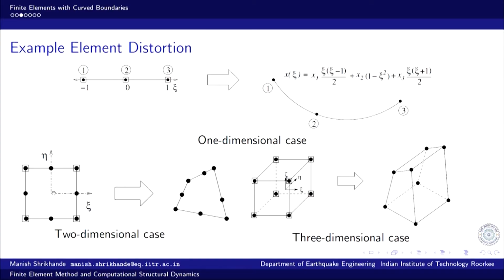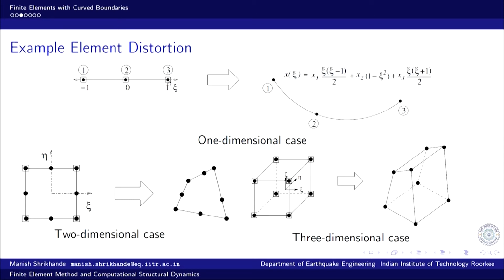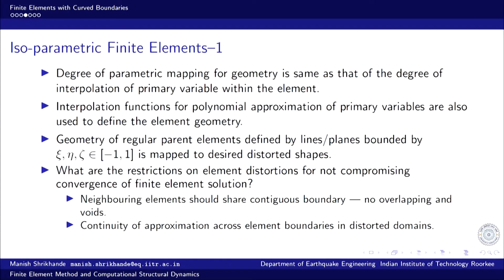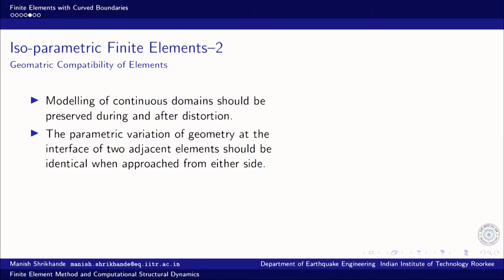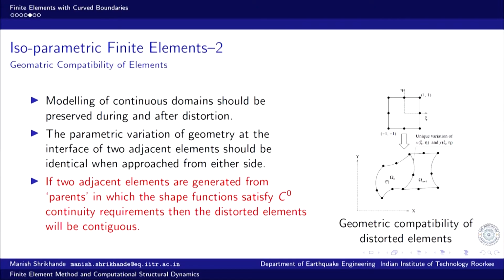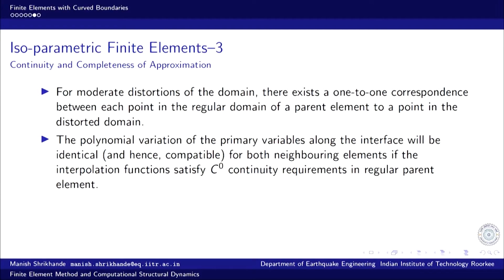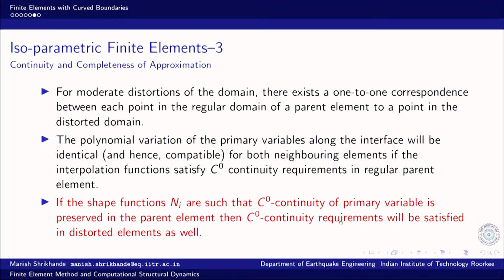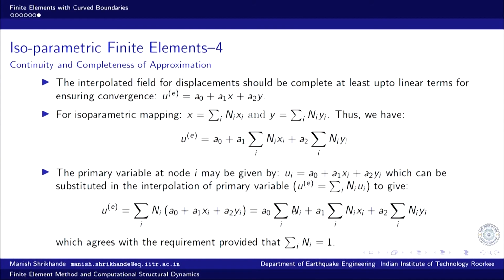Lecture 32 Mapped Elements – II